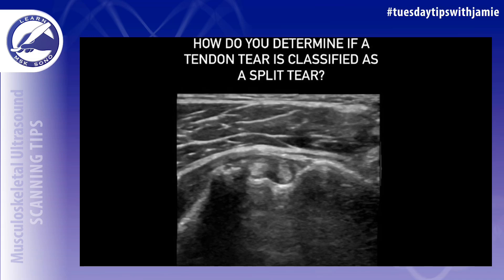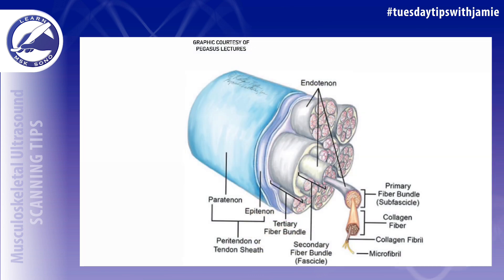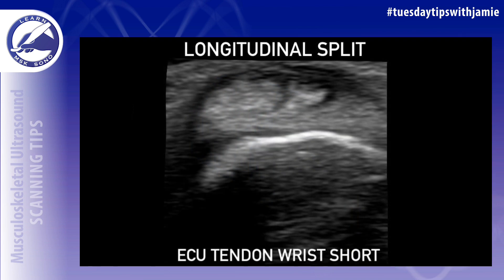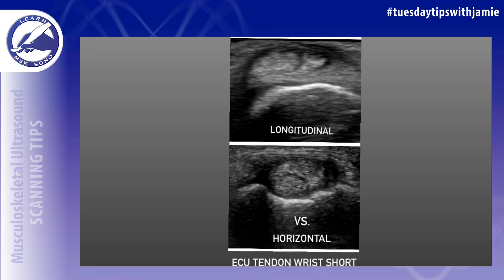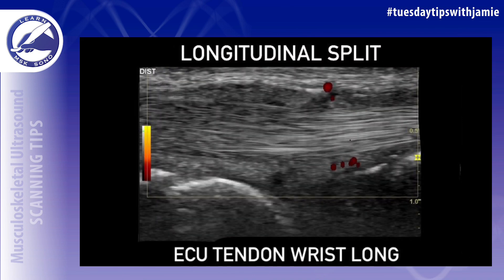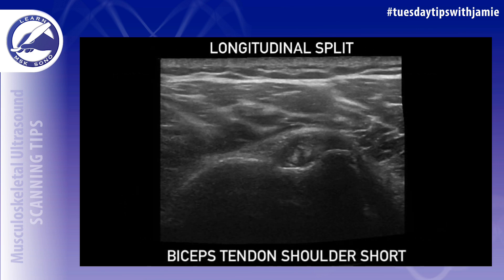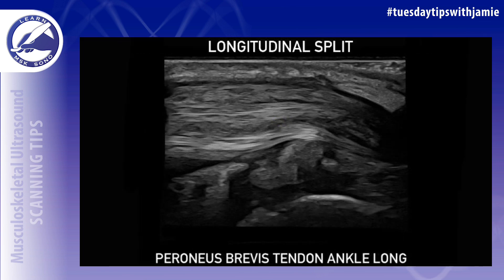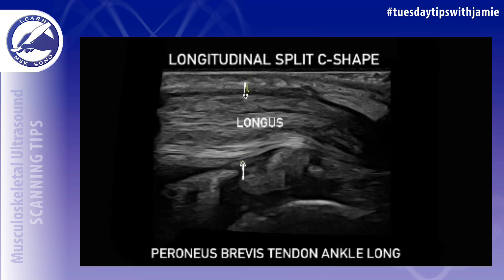How to determine if a tendon tear is a longitudinal split on MSK ultrasound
How do you determine if a tendon tear is classified as a split tear?

A split tear runs along the long axis of the tendon, parallel to the direction of the tendon fibers.

It is called a split tear because it is a separation in the tendon. A split tear is usually the first type of tear to occur within a tendon before the substance of the tendon is affected. It occurs within the extracellular matrix of a tendon, which is the space located between the tertiary fiber bundles that form a tendon. It is comprised primarily of collagen and functions to bind and organize the multiple tertiary bundles together. The extracellular matrix is the weakest part of the tendon. It is the first to fail when there is increased pressure upon it. When the tertiary bundles are spared from tearing, they are still intact and there will be no weakening of the tendon or loss of function.

On ultrasound, a split tear is visualized as a hypoechoic or anechoic cleft running through the tendon. A longitudinal split tear will be visualized extending from the top to the bottom of the tendon on the short axis views, whereas a horizontal split tear is visualized extending from left to the right on the short axis views. It is considered full thickness when the split extends entirely from one surface of the tendon to another.

💡It is easier to visualize a split tear in the short axis first, and then turn the transducer 90 degrees to elongate the tear and better visualize it in the long axis💡

Split tears commonly occur in tendons such as the peroneal tendons in the lateral ankle, the extensor carpi ulnaris (ECU) tendon in the wrist, and the long head biceps tendon in the shoulder.